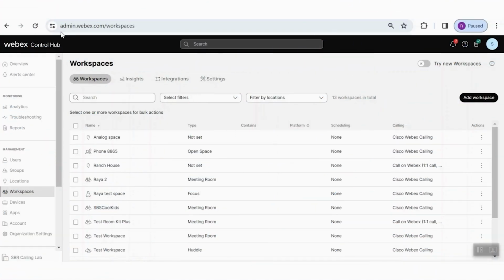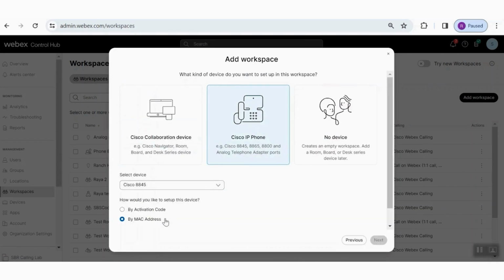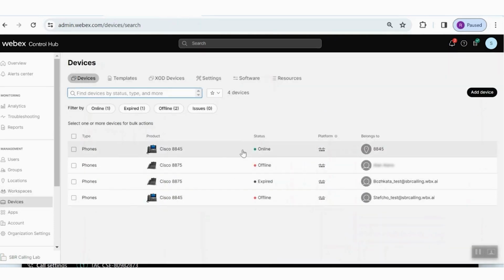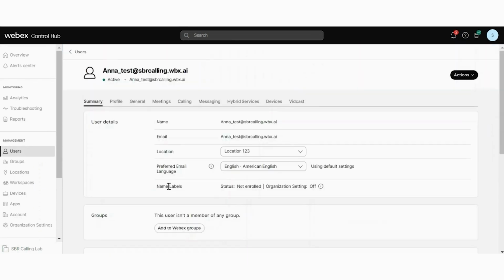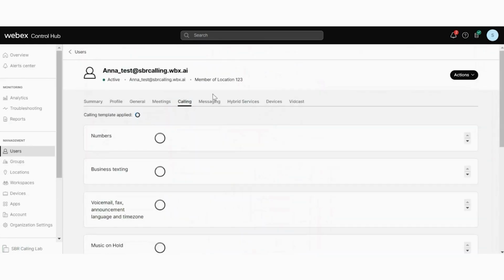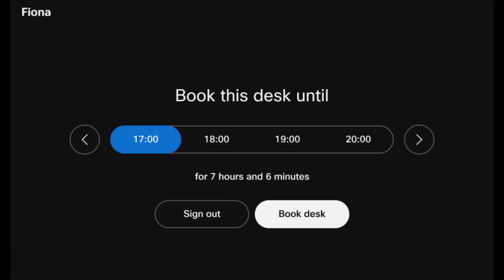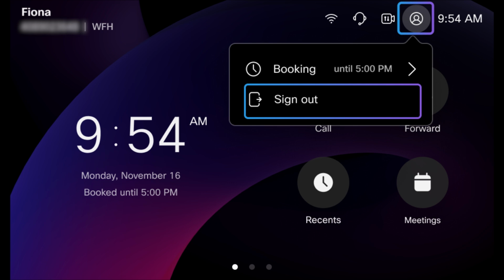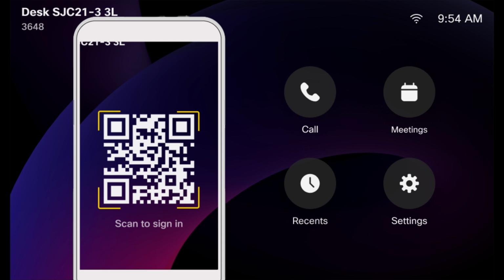Hot Desking on Cisco 8800 MPP Phones with Webex Calling | Flexible Work Solutions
In this Cisco Tech Talk, explore how hot desking works on Cisco 8800 MPP phones with Webex Calling. Learn how users can easily log into any phone in the office and access their personalized settings, ensuring a flexible, efficient, and seamless work experience. This video covers everything from setup to best practices for leveraging hot desking in hybrid work environments.

What you’ll learn in this video:
  – How to configure and enable hot desking on Cisco 8800 MPP phones with Webex Calling
  – Benefits of hot desking for flexible work environments
  – Step-by-step instructions for setting up and managing user profiles